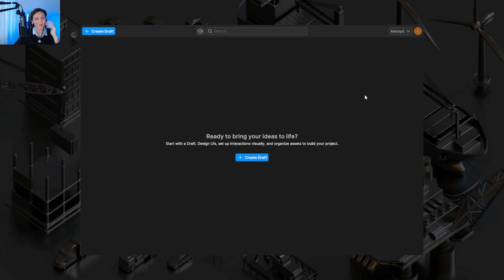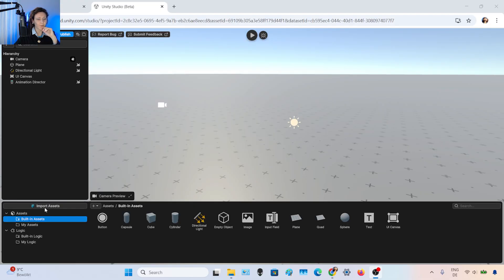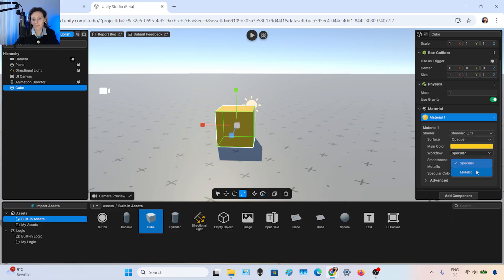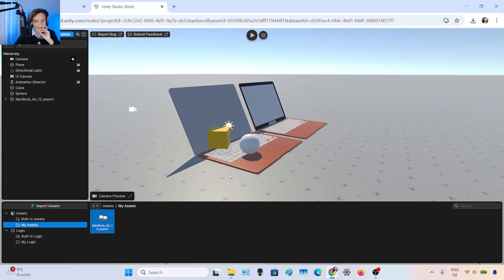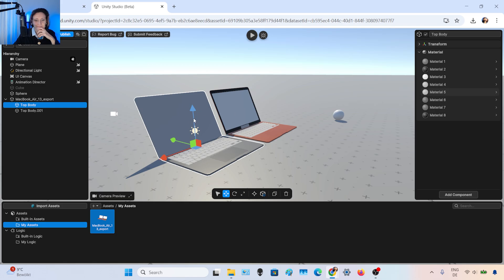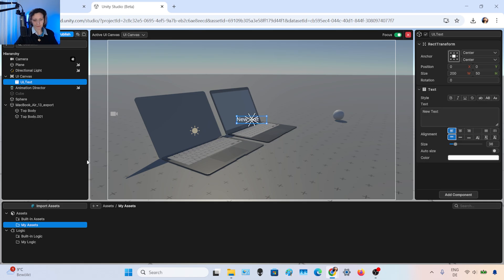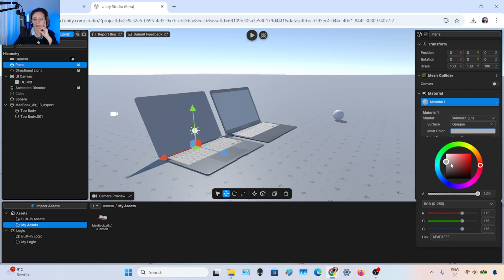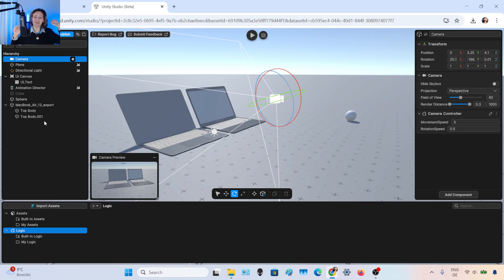NEW Unity Studio Beta | Tutorial for Beginners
Unity finally released Unity Studio Beta ! In this video tutorial, I'll go over the main components in the user interface

If you liked this video, add a like👍 and/or comment 💬

▬▬▬▬ About Me ▬▬▬▬
I'm an engineer and artist who loves exploring emerging technologies, new places, and digital artworks. That's what you will likely see on this YouTube Channel.

If you want to see longer VLOGs, where I also share my thoughts:
- Send a request on Instagram (most of the videos are in Italian though)
- Become a member of this YouTube channel